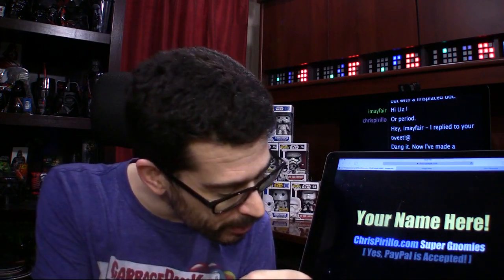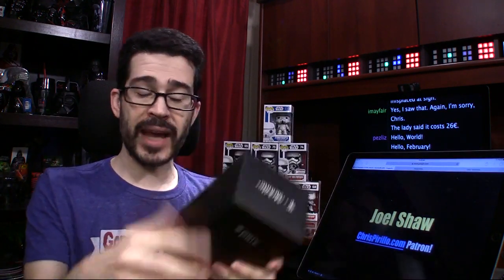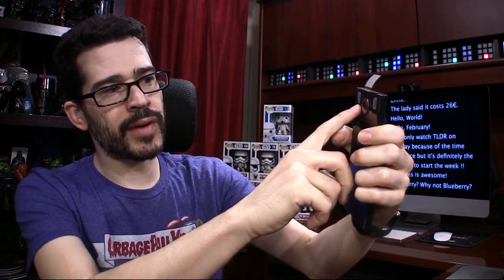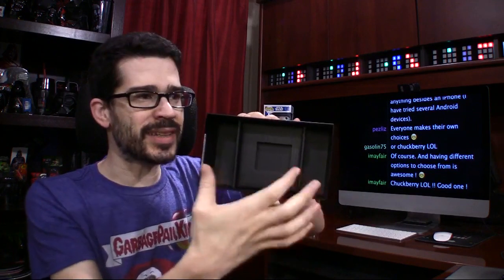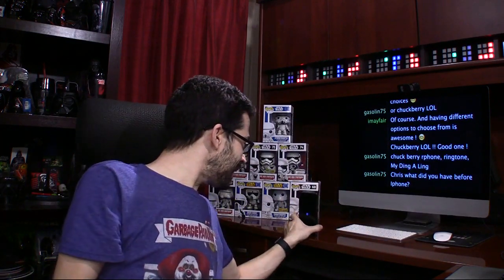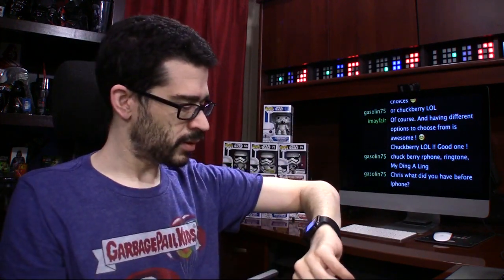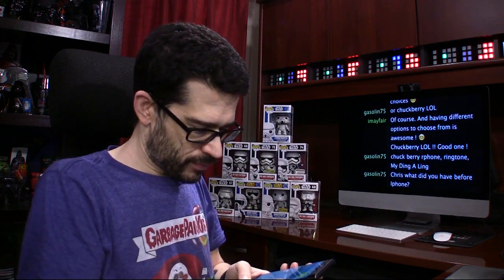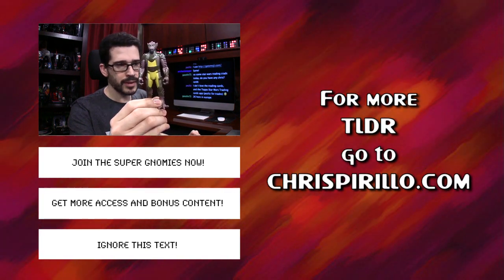BlackBerry PRIV Android Smartphone Unboxing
The BlackBerry PRIV was the first BlackBerry phone I've held in years. It was a surprise to see a BlackBerry device running Android, but not shocking to discover that this Android device comes with a physical keyboard. The last time I used a physical keyboard on a smartphone was before I switched to the first iPhone almost a decade ago. Some people love real keyboards on their phones, and I can see why they would (but software keyboards have generally been good for me on both Android and iOS). BlackBerry still has BBM, and while I don't have any friends or contacts who communicate with BlackBerry Messenger, it's nice to know that the service is available cross-platform. My BlackBerry PRIV that I unboxed is a part of a personal giveaway to Erich, who helps us with video and was looking into another BlackBerry product anyway (since he is switching from Windows Mobile back to Android).

1420 NW Gilman Blvd 2543